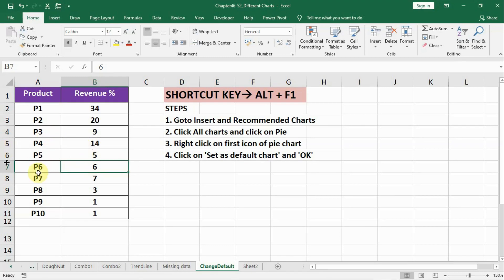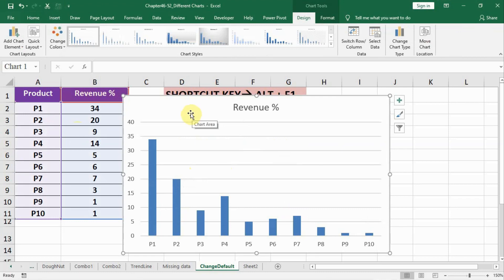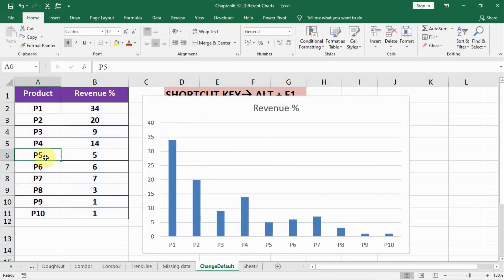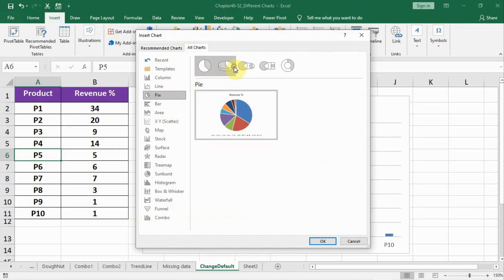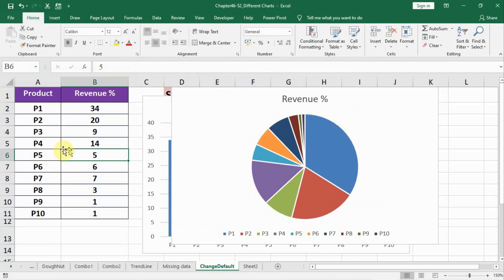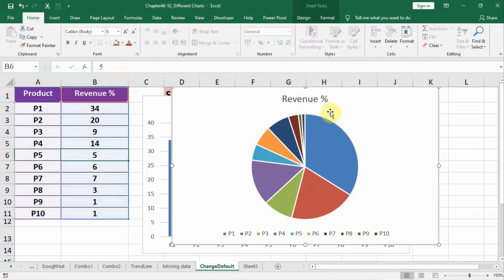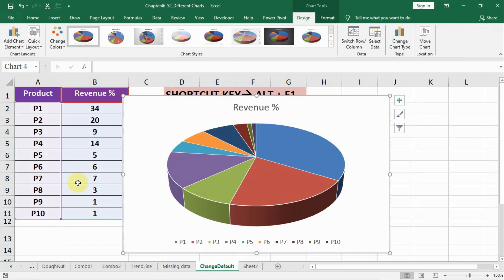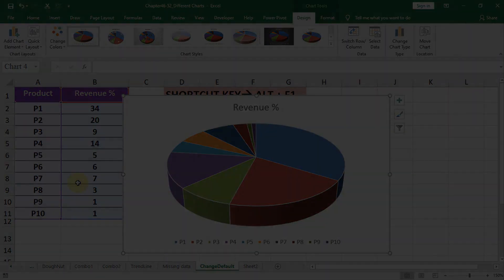52 - DefaultChart in Excel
In short video tutorial explains about changing defaultchart type in excel.

(ABCL.TECH)